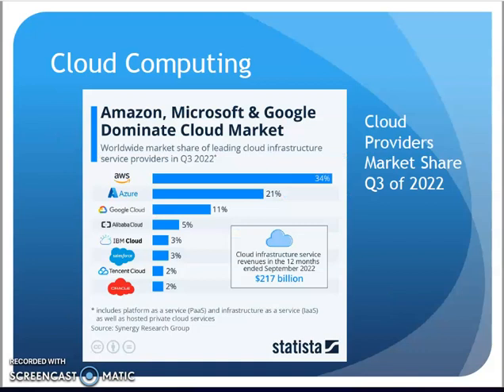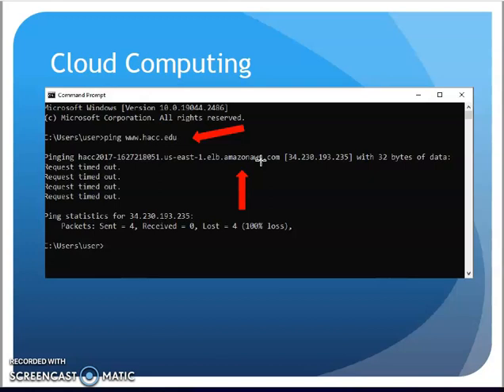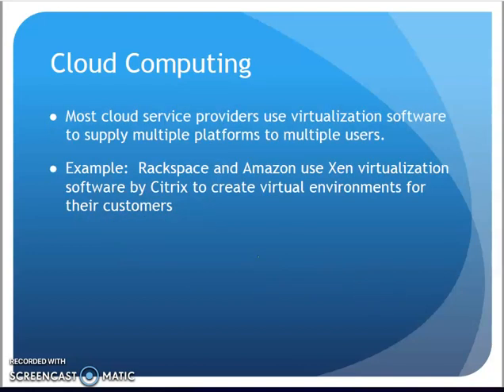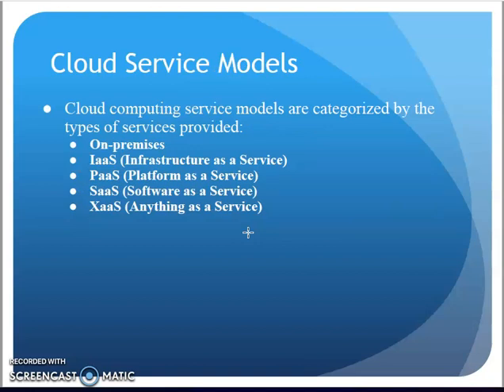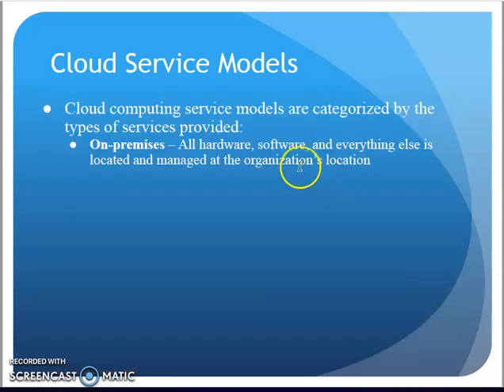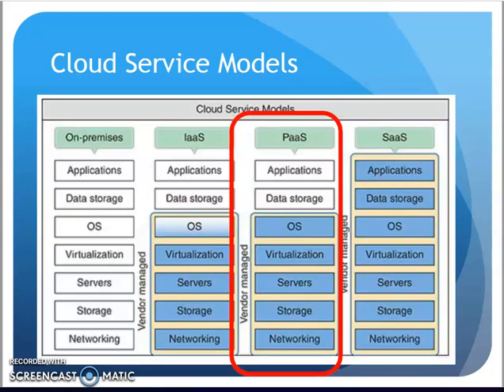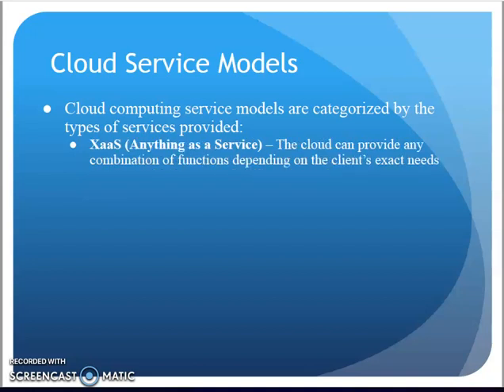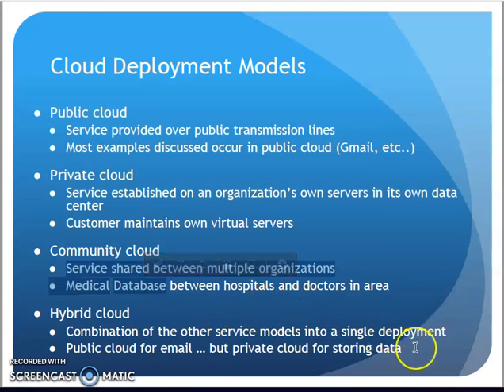CNT125 9ed Chap7 4 Cloud